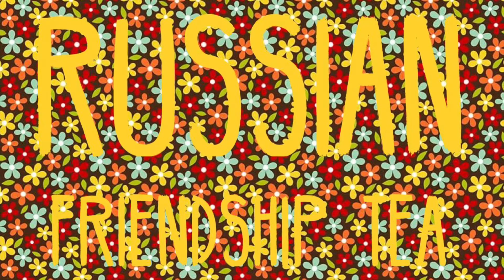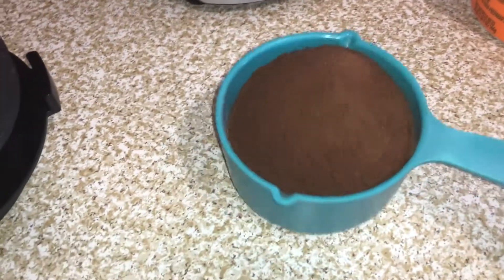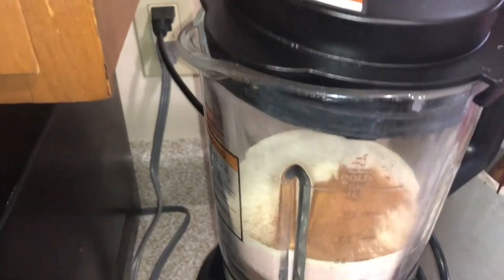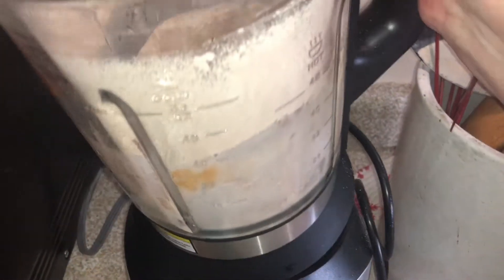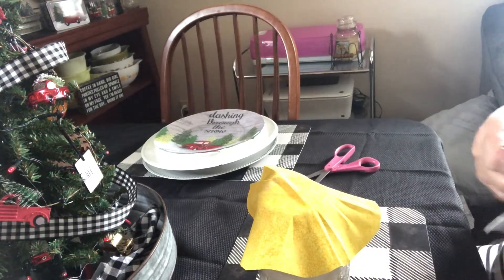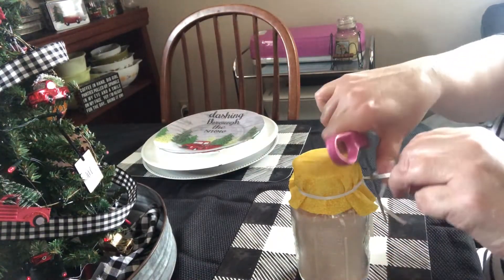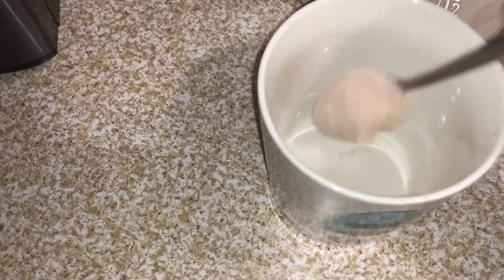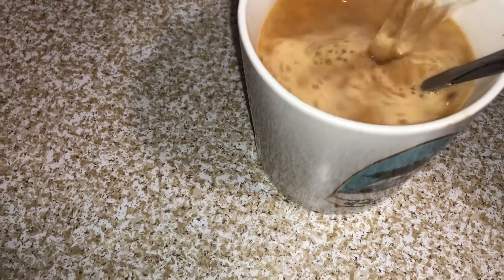Russian Friendship Tea aka Friendship Tea - Gifts in a Jar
Russian Friendship Tea

Makes 1 quart

1 cup instant tea
1 cup tang
2 cups country time lemonade
1 tsp cinnamon

Blend in a blender or whisk well in a large bowl. Store in quart jar.

Directions:
1-2 heaping teaspoon per 1-2 cups hot water